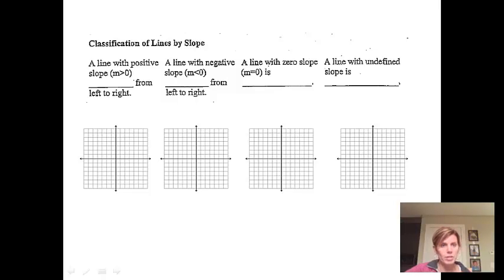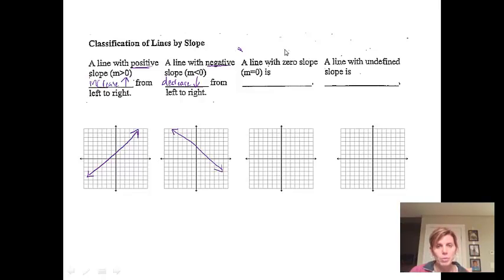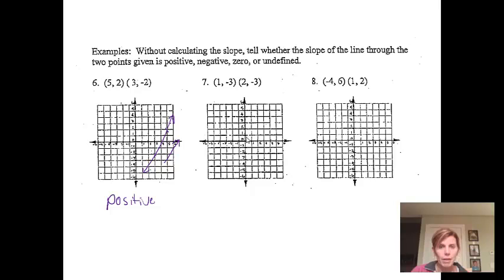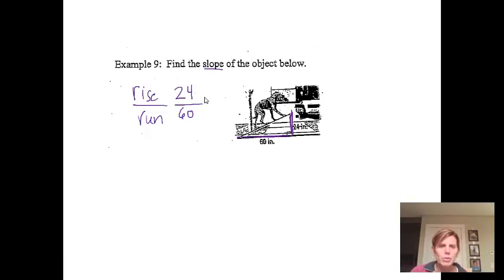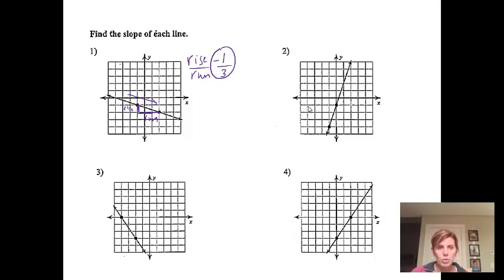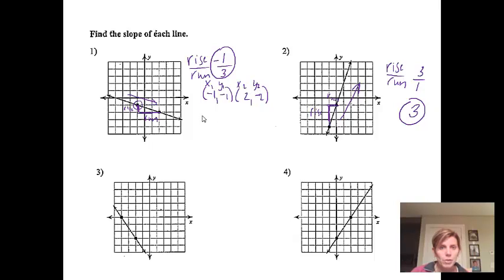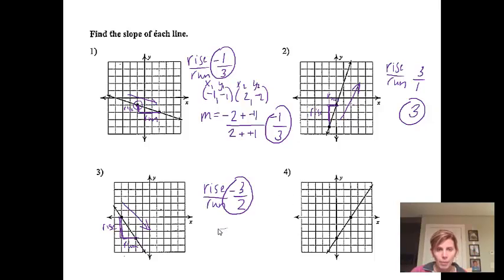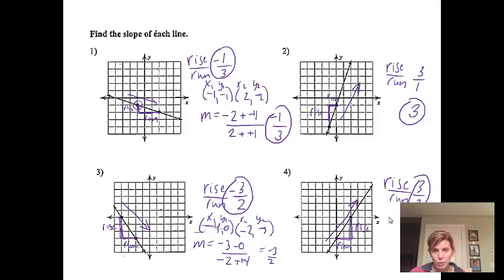More About Slopes